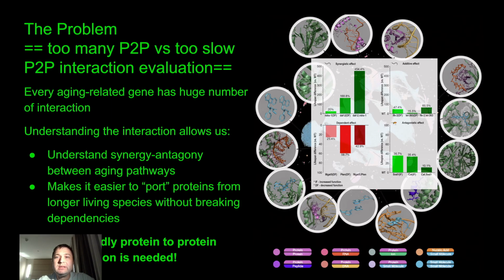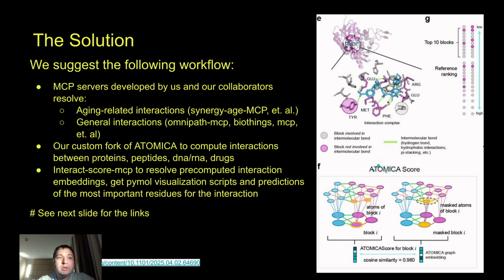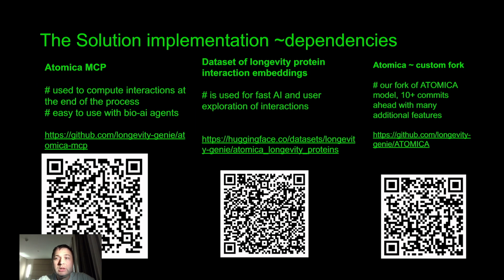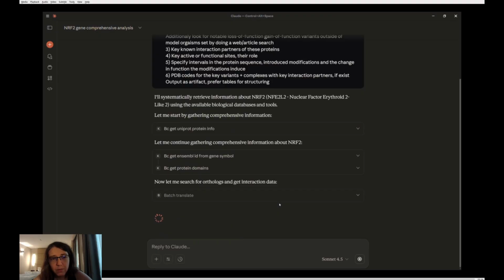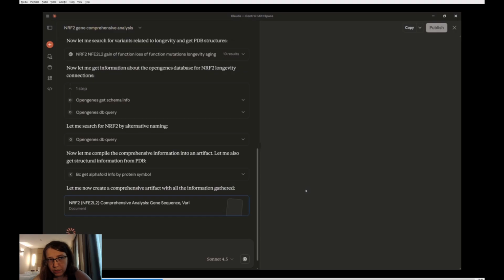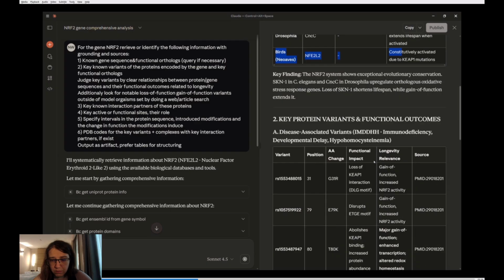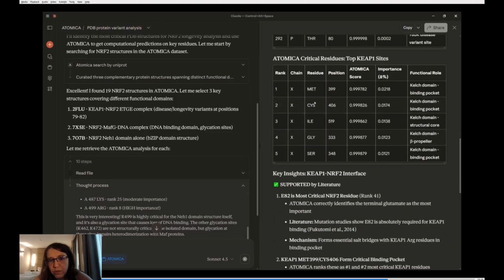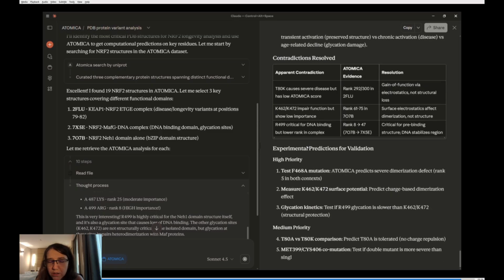HackAging Hackathon, Longevity Genie sequence to function demo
Problem:

Protein engineering for aging interventions requires synthesizing sequence-to-function knowledge from diverse sources—structural data, interaction predictions, evolutionary conservation, and experimental outcomes. AI agents need standardized access to these resources to generate comprehensive sequence-to-function analyses at scale.

Solution:

We built ATOMICA-based infrastructure enabling AI assistants to rapidly screen protein interactions and identify critical functional residues for automated sequence-to-function analysis:
Core Deliverables (Hackathon Focus):
atomica-mcp Server - MCP interface connecting AI assistants to interaction scores and critical residue predictions for instant structural insights
Longevity Proteins Dataset - Curated structures on HuggingFace with pre-computed ATOMICA analyses, residue rankings, and visualization scripts
Enhanced ATOMICA Fork - Polished model with improved usability and longevity-focused applications for high-throughput screening
Broader Integration:
The atomica-mcp server works alongside our biological MCP ecosystem (synergy-age, biothings, opengenes, omnipath, BioContextAI knowledgebase), enabling AI agents to combine rapid ATOMICA interaction screening with pathway databases, variant annotations, and evolutionary data—synthesizing comprehensive articles about protein engineering opportunities for longevity.
ATOMICA provides fast interaction evaluation to prioritize functionally important residues before applying more computationally intensive structural methods.